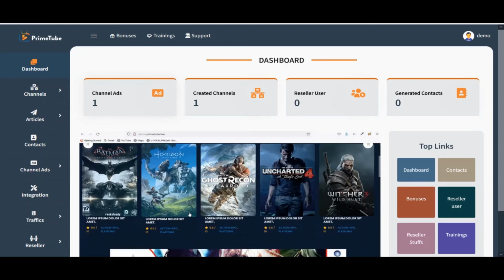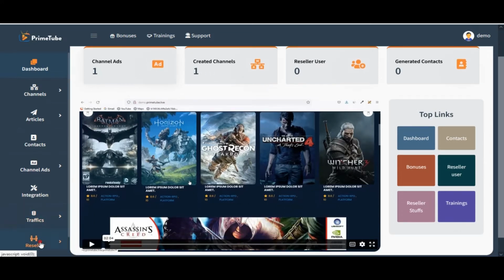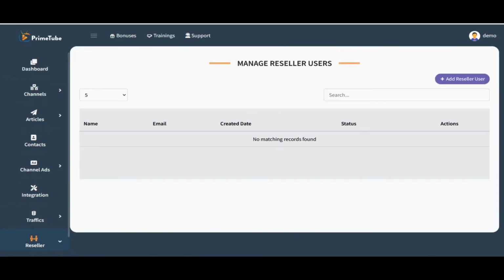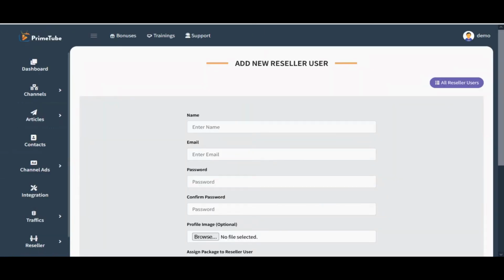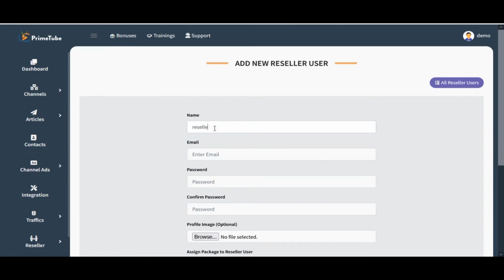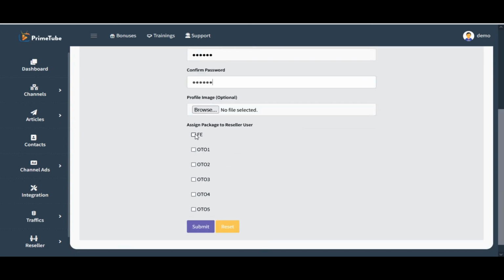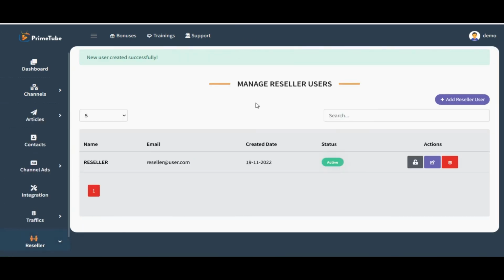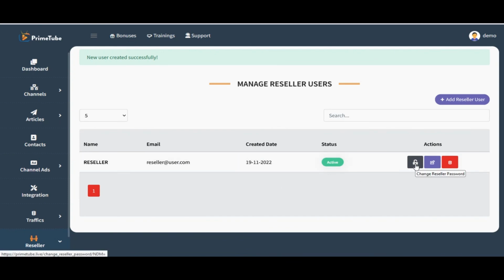How to Use Reseller - PrimeTube Training Video